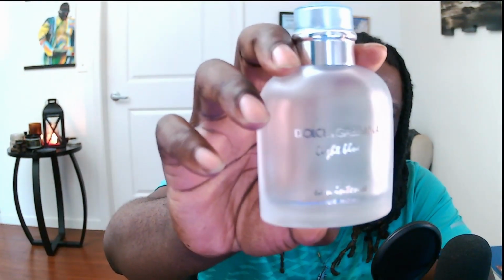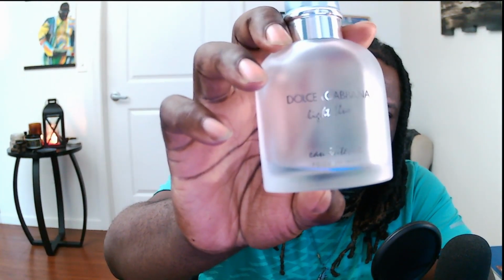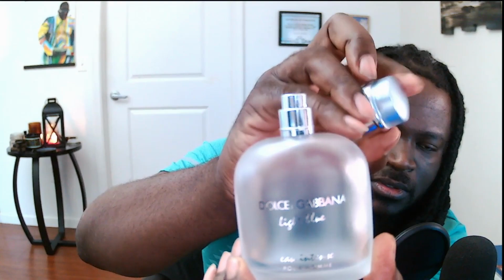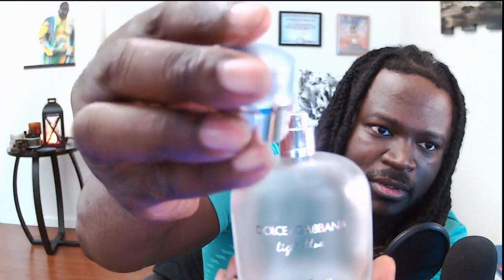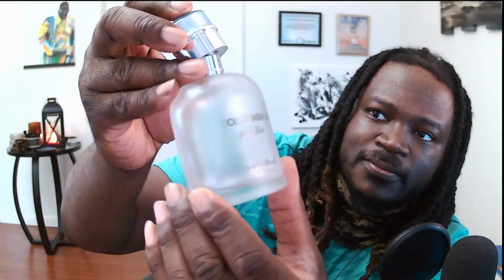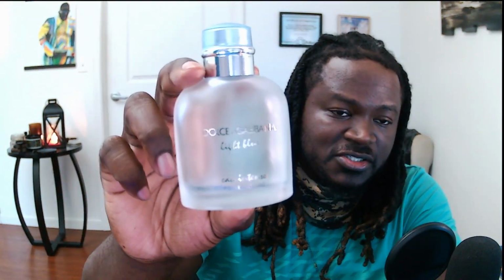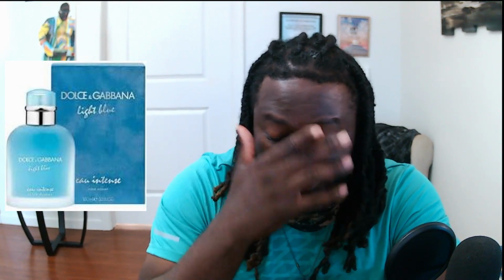ALL TIME FAVORITE: DOLCE AND GABBANA : LIGHT BLUE EAU INTENSE FRAGRANCE REVIEW